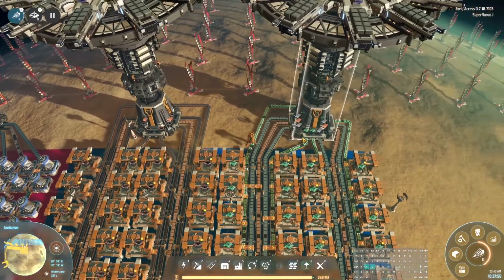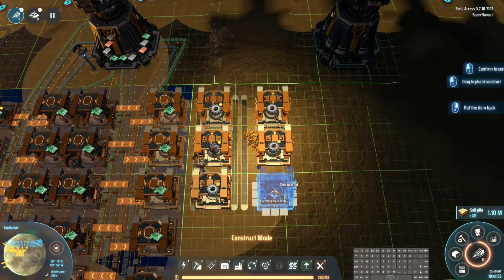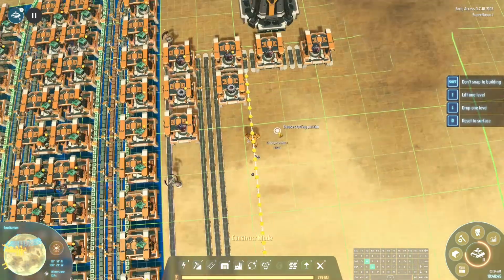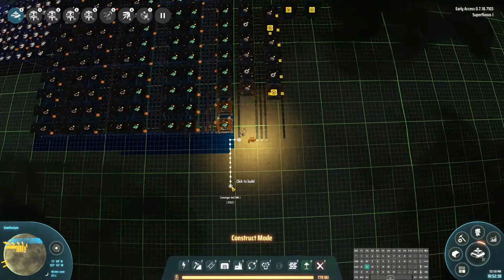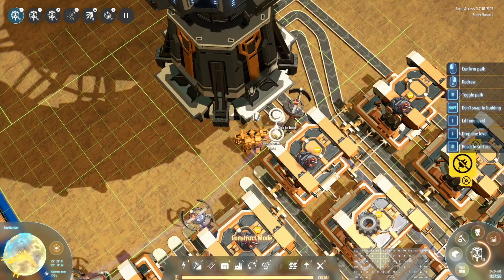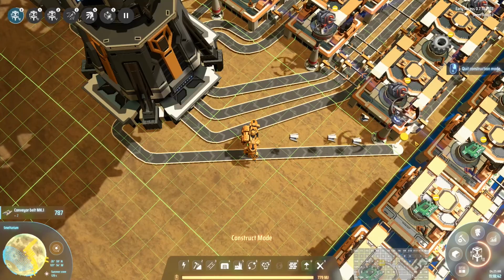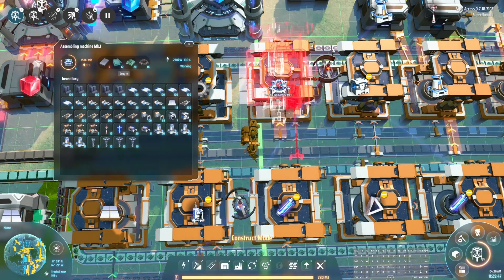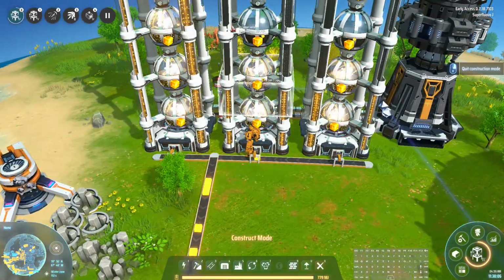Dyson Sphere Program S02 E08 - Next-Tier Components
In addition to the power issues we continually have due to my refusing to use Solar Panels in this run, I also in this episode set up motors in the components. No, really, that's pretty much it.

Note: In this playthrough I'm not hand crafting or smelting anything, and I'm trying to make sure I do things I didn't do last run. So for example NO SOLAR and I'm forcng myself to use fuel instead, and when the time comes I'll actually use antimatter for fuel.